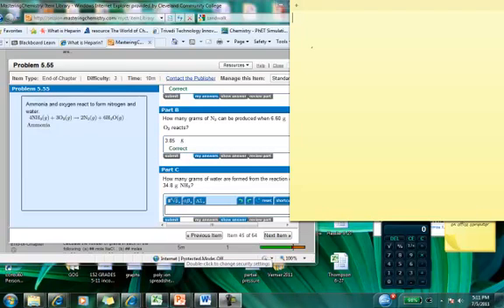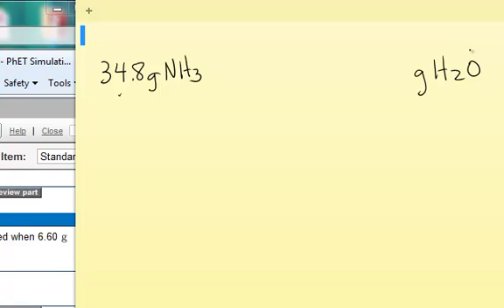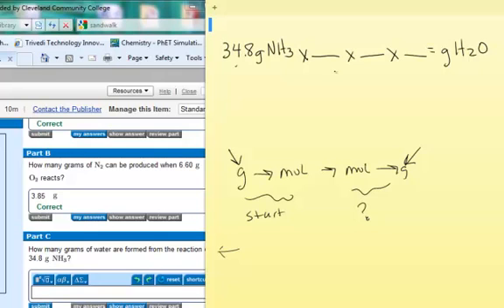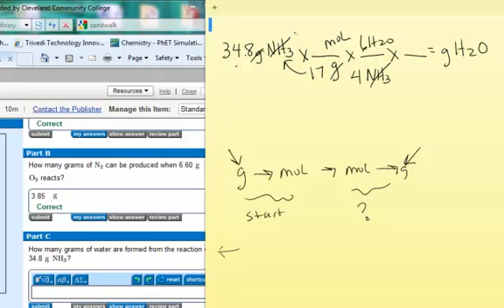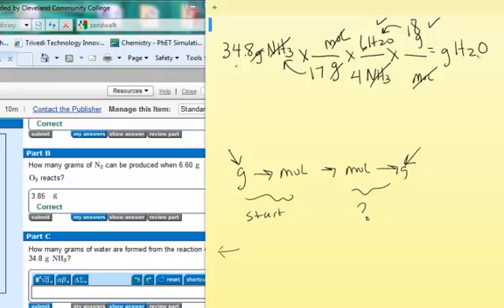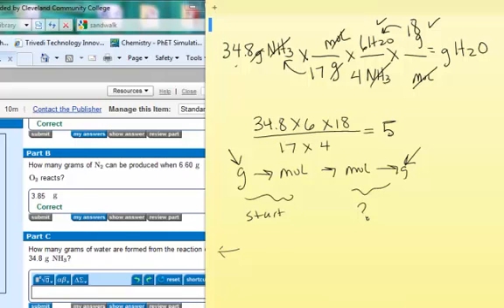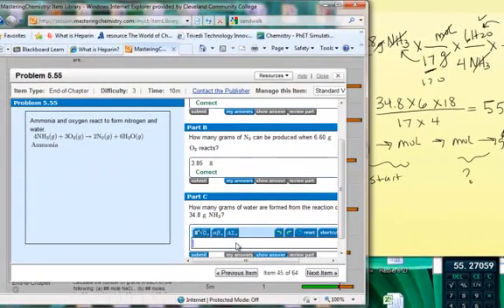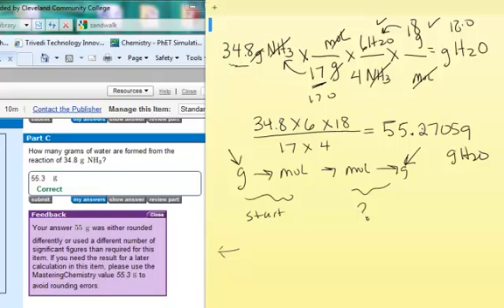stoichiometry - on mastering chemistry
using masteringchemistry with stoichiometry problems